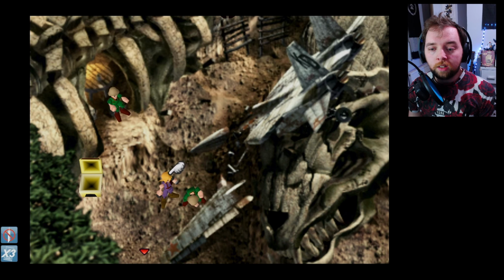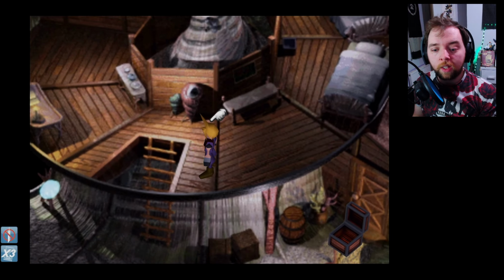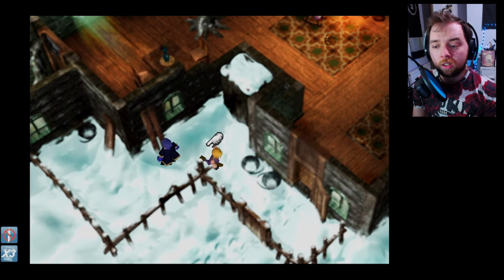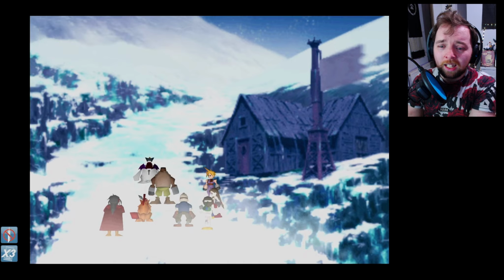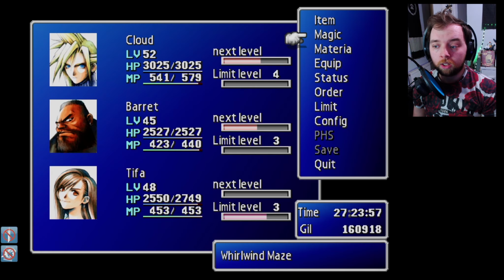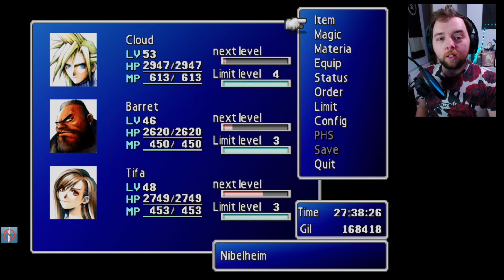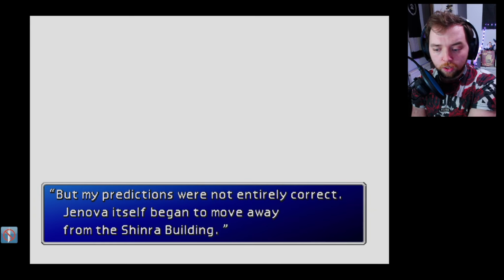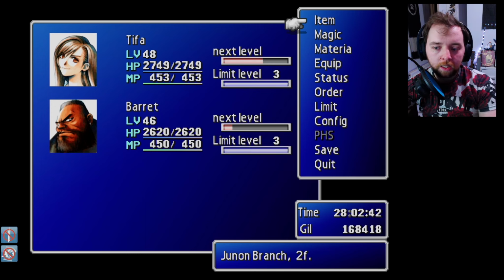Final Fantasy VII | Part 13: World's Worst-Kept Plot Twist!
You know the one...

The one with Zack! :D

The song used in the intro!

PLACES TO FIND ME AT!